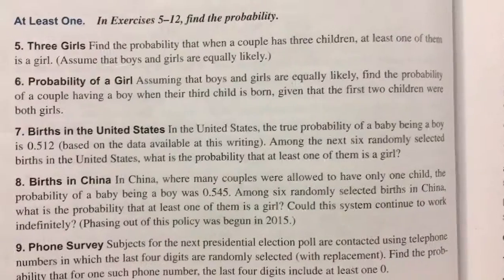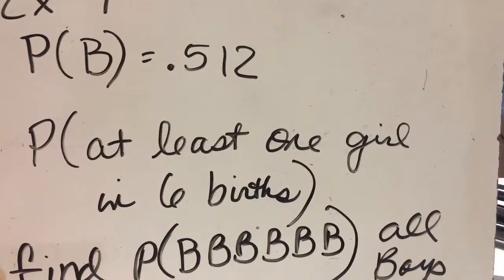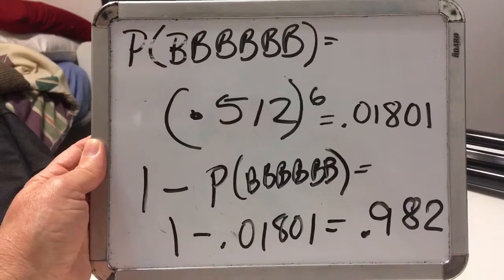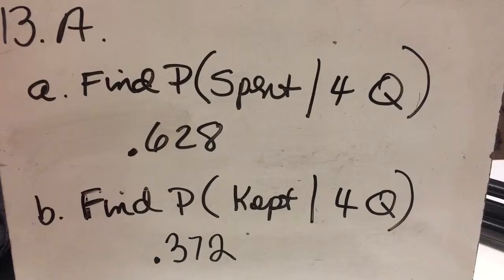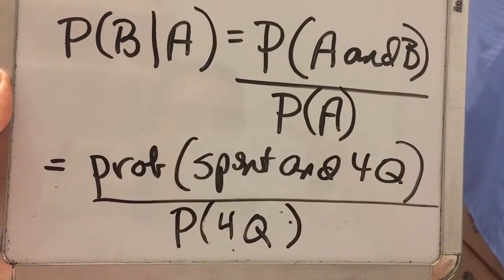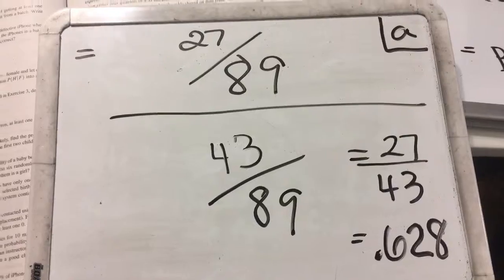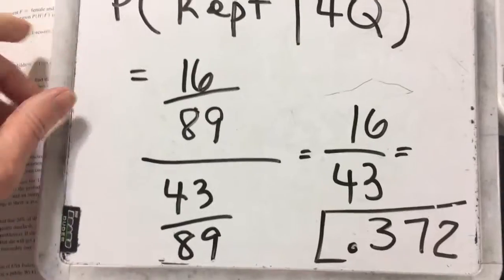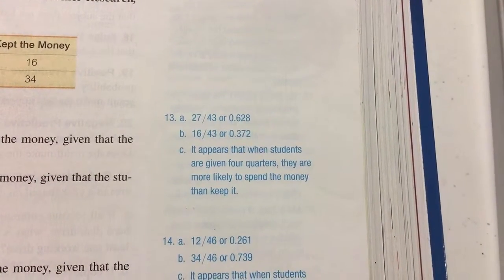stats 4.3 homework help summer 2019 tri